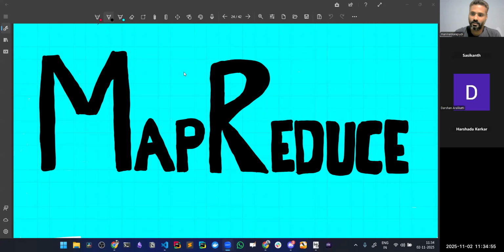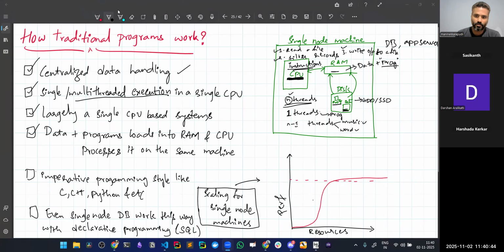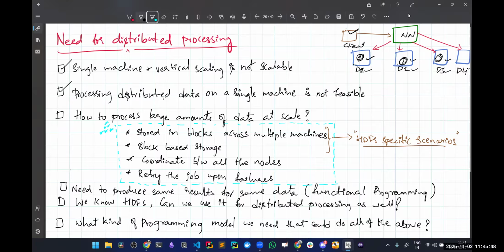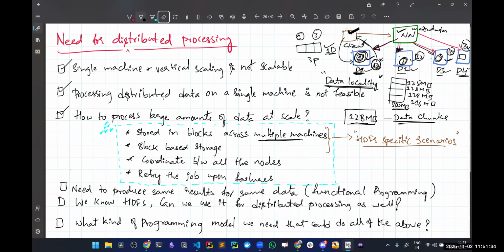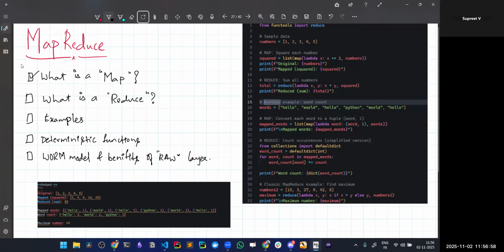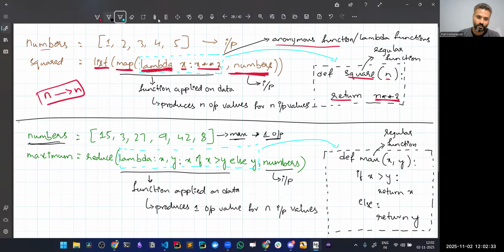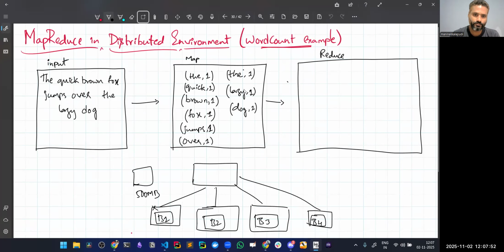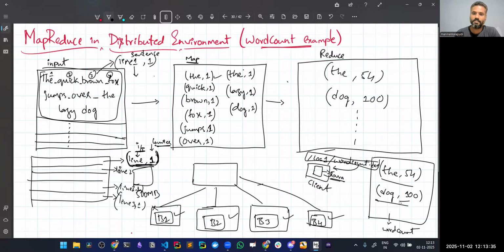MapReduce Deep Dive Part 1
Fundamentals of Data Engineering: Plan and Build Robust Data Systems